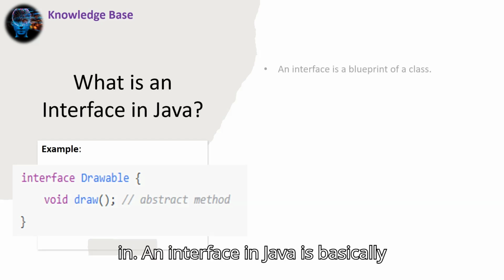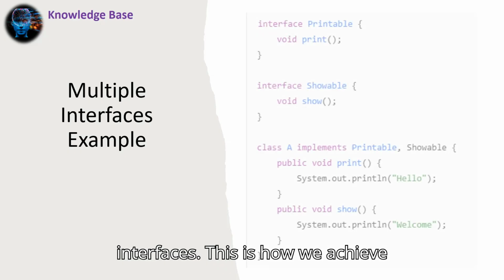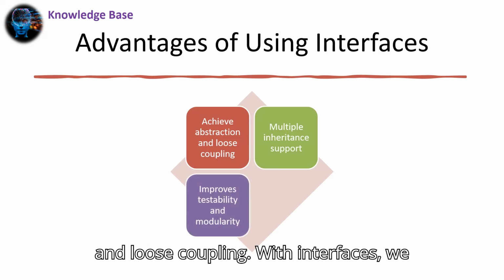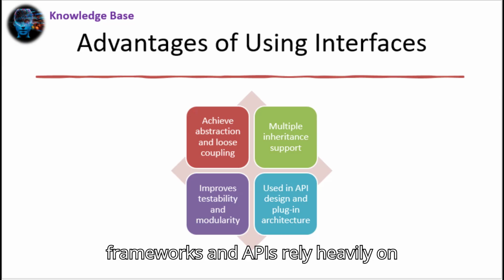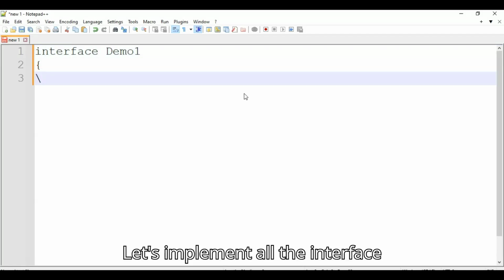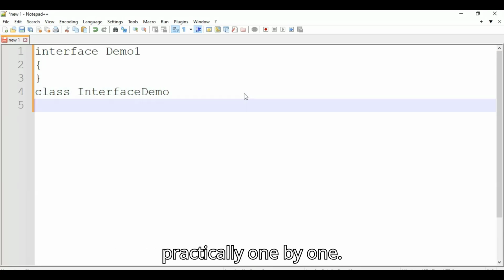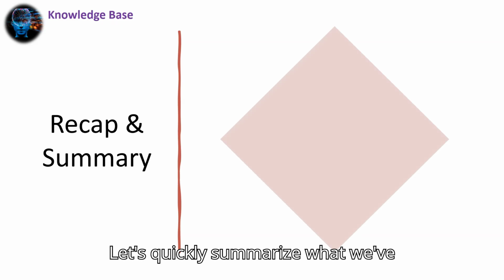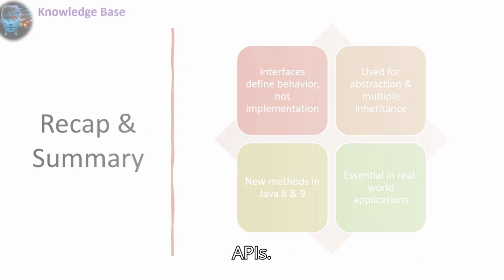Interface in Java | Class vs Interface vs abstract class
🎯 Interfaces in Java Explained | Class vs Interface | Java Tutorial
Welcome to Knowledge Base! In this video, you'll learn everything you need to know about Interfaces in Java — what they are, how they differ from classes, how to use them with code examples, and where they’re used in real-world applications.

✅ Topics Covered:
What is an Interface?
Interface vs Class
Multiple Interfaces
Default, Static & Private Methods in Interfaces
Functional Interfaces
Real-life Examples (Runnable, Comparable, etc.)

📌 Perfect for beginners and Java learners looking to master object-oriented programming concepts.

"Interfaces in Java Explained | Class vs Interface | Java Tutorial for Beginners"
"Java Interface Tutorial with Examples | Interface vs Class | Java OOP Concepts"
"Interface in Java Simplified | Full Guide with Code | Java Programming"
"Class vs Interface in Java | Java OOP Made Easy | Learn Java Fast"
"Java Interface Explained with Real Examples | For Beginners & Interview Prep"

Java Interfaces
Interface in Java
Java Interface Tutorial
Java OOP Concepts
Class vs Interface in Java
Functional Interface Java
Java Interface Example
Interface vs Abstract Class
Default methods in Interface
Static methods in Interface
Java Interface Explanation
Knowledge Base Java
Java Multiple Inheritance
Real-world Java Interfaces
Runnable Interface Java
Java Interview Questions
Java Abstraction Example